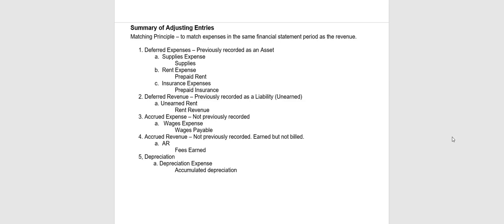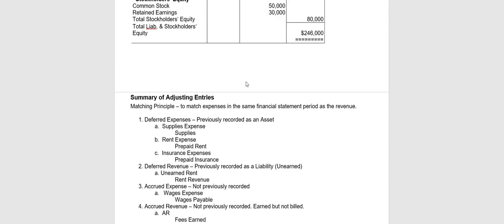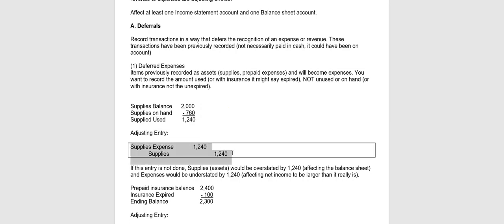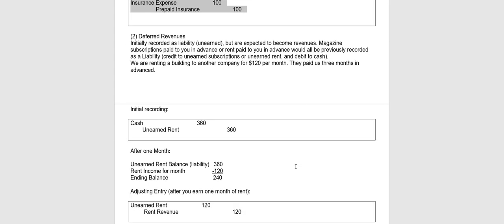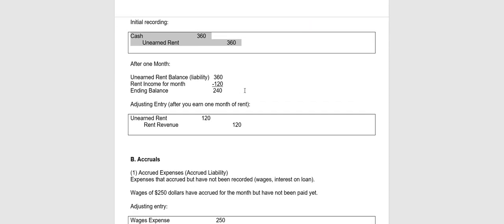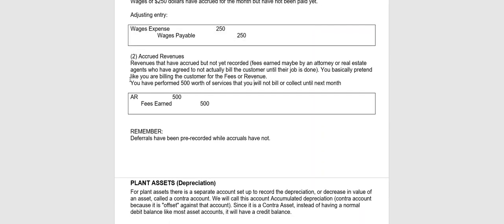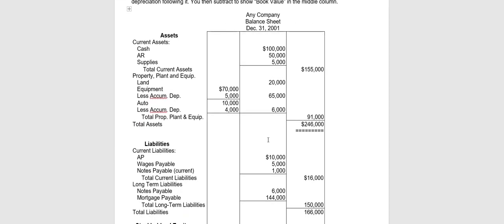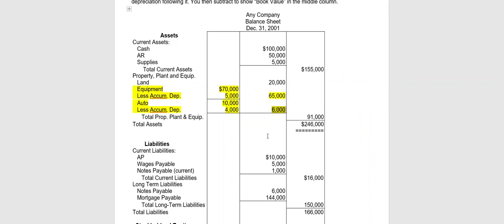Financial Accounting - Chapter 3 - Adjusting Entries & Balance Sheet - 2025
Financial Accounting - Chapter 3 - Adjusting Entries  & Balance Sheet